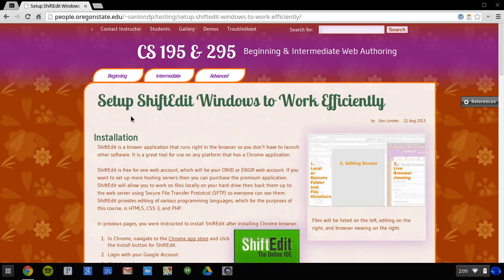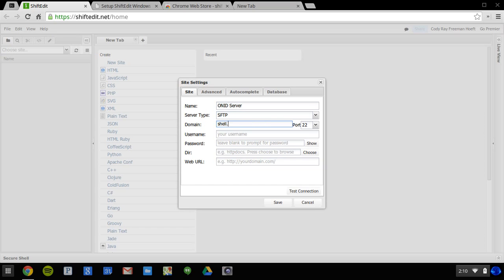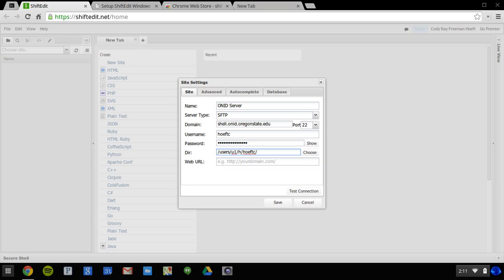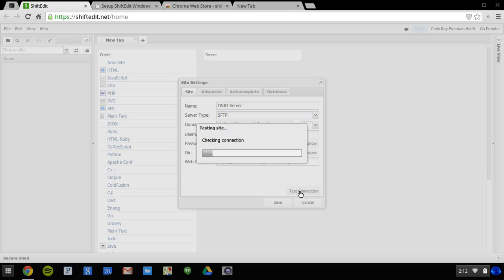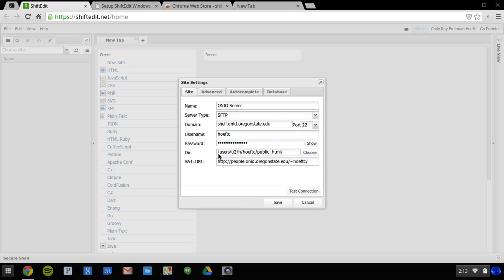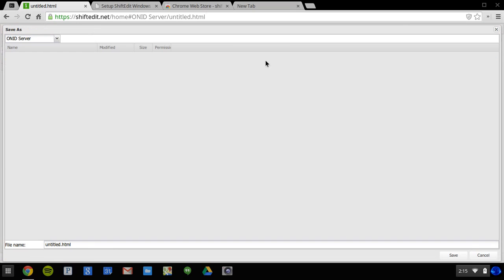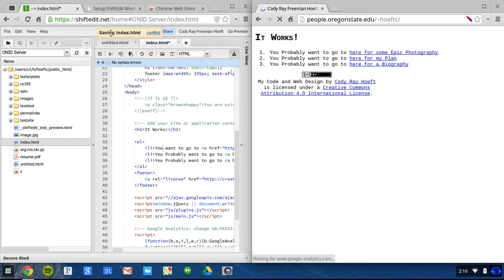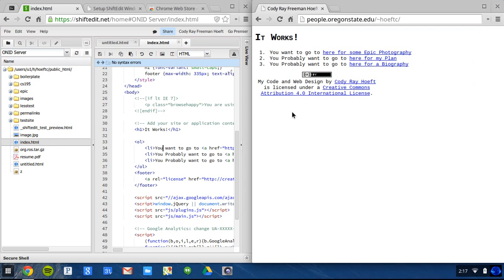Configuring ShiftEdit for use with ONID Server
Oregon State University CS 195
See this Page for the Configuration information: